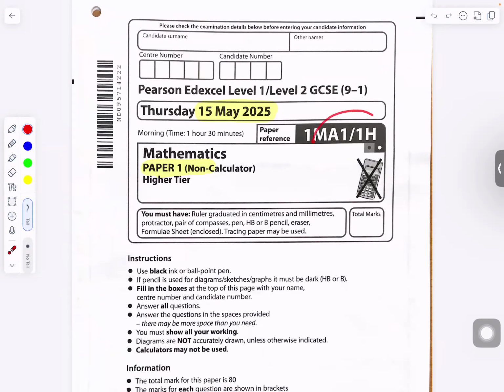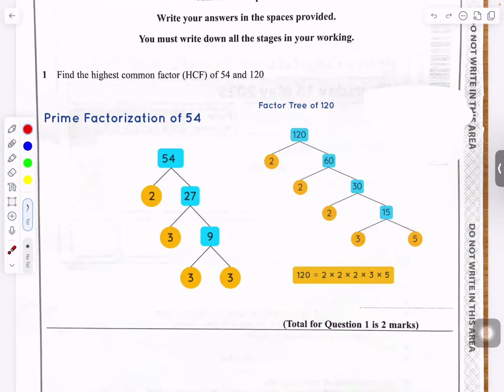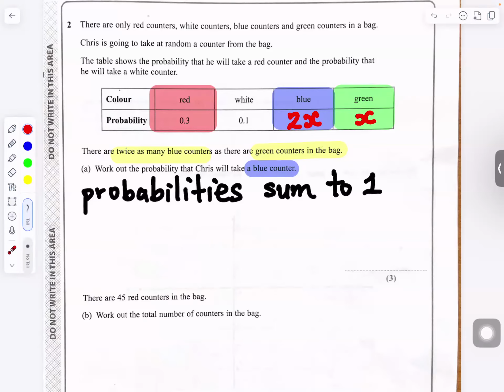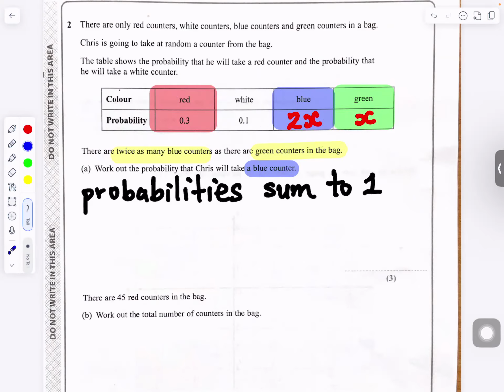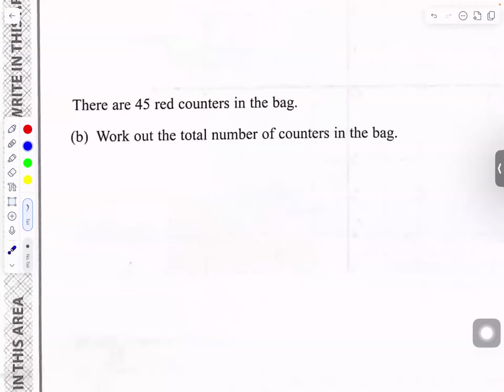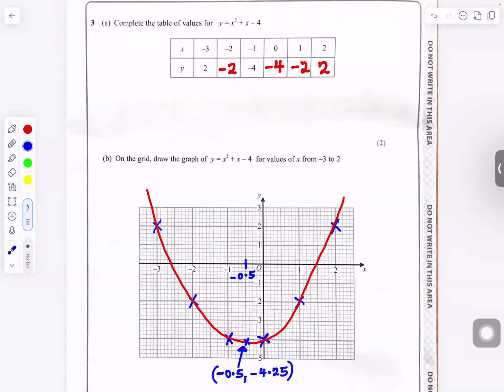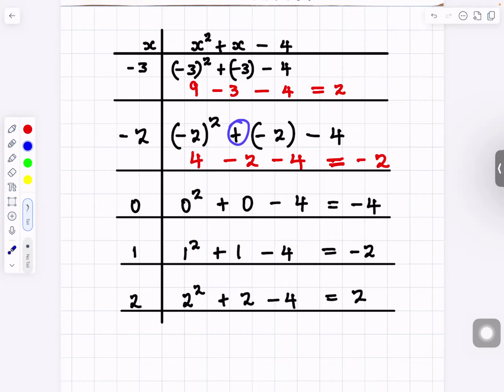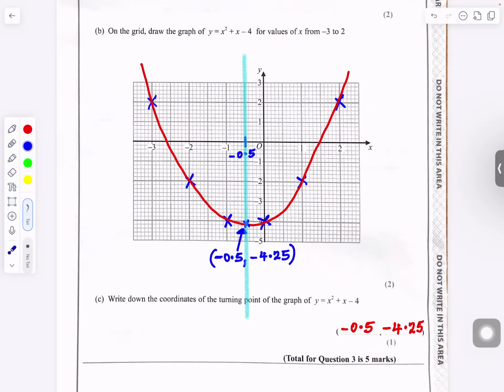2025 paper 1 Higher Edexcel Solution